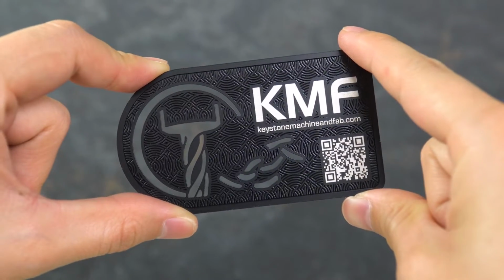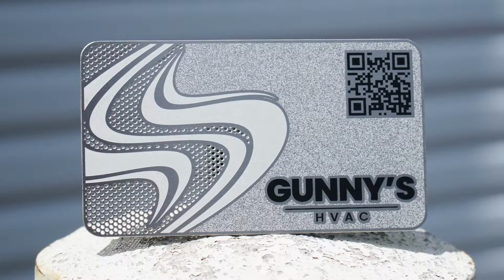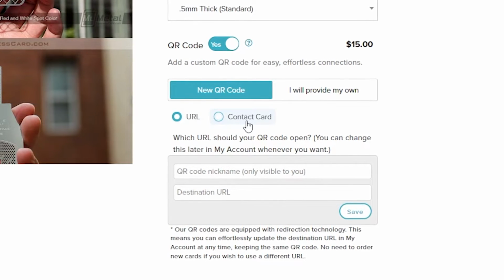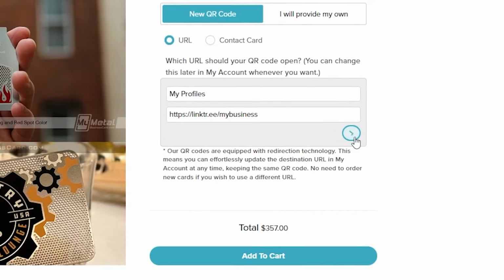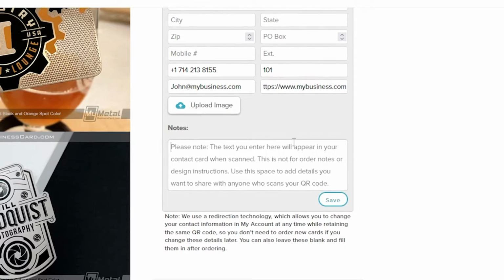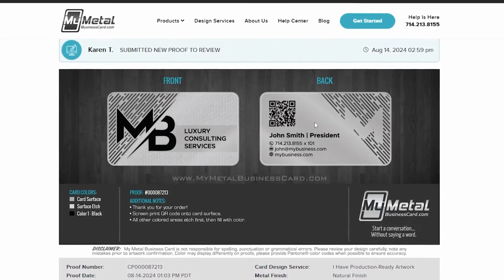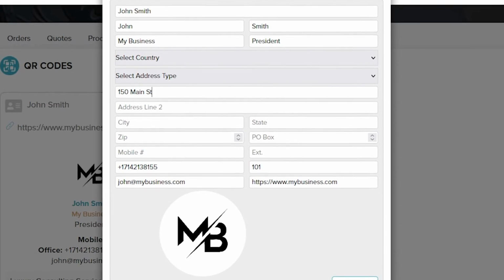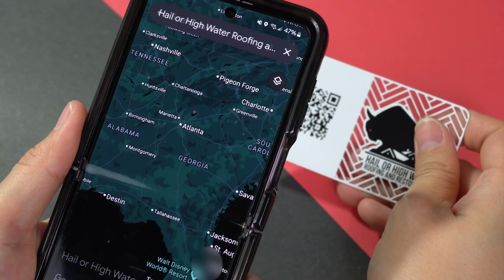How to Make a Custom QR Code with MyMetalBusinessCard.com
We now offer a QR code service where you can create your very own custom QR code!

Our QR codes have redirection technology to make them dynamic, which means that you can change the information on the code at any time without affecting how it scans! Connecting with your clients has never been easier.

Our How-To series gives step-by-step walkthroughs on how to navigate our website and place orders so that you can start making an unforgetting first impression with our products! Because most of our products are made-to-order and fully customized, the ordering experience is a bit different on our website than others, especially if you’re a new client. Our team is here to help you along the way and give you the tools you need to succeed. We’ll also give tips and tricks on how to setup your vector artwork files and utilize our wide array of resources to help you design your cards!
Get started here and see the difference our products can make for you!